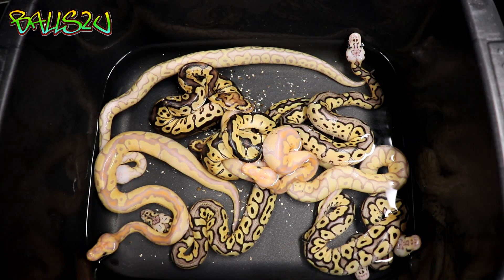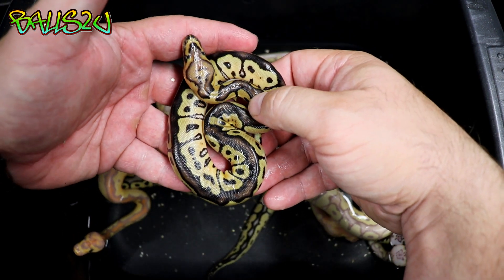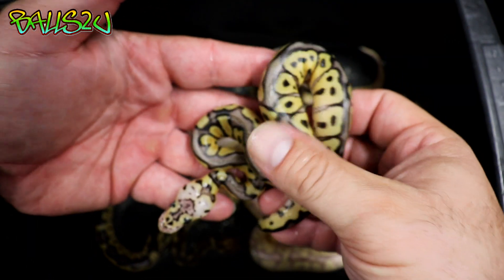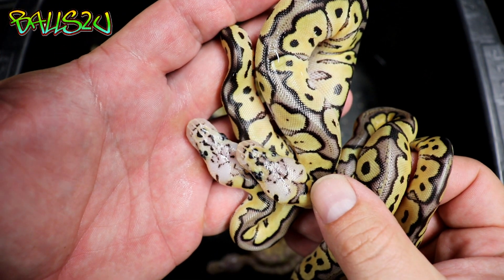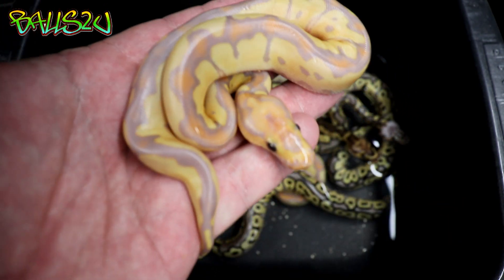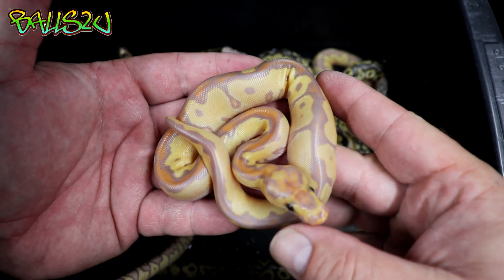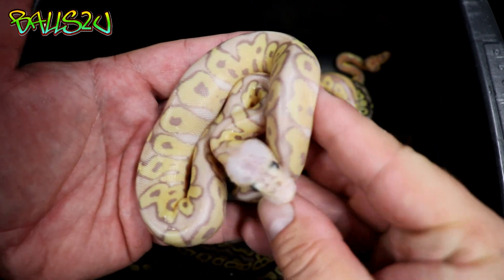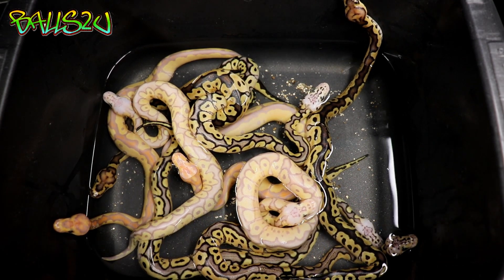EPIC CLUTCH!!!!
take care and have a great day. Gavin ;)